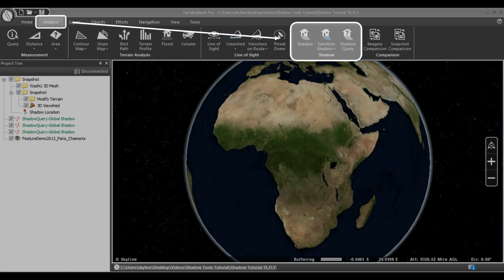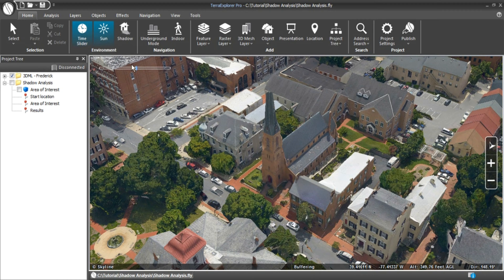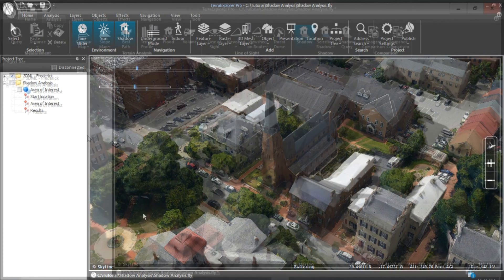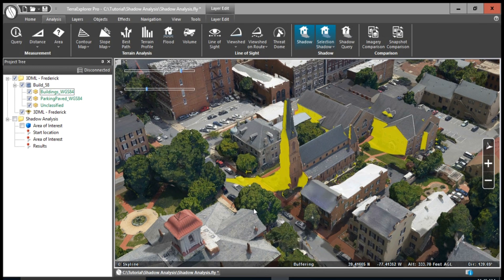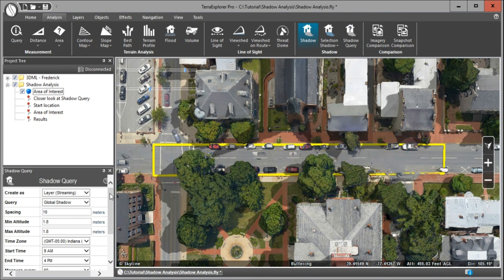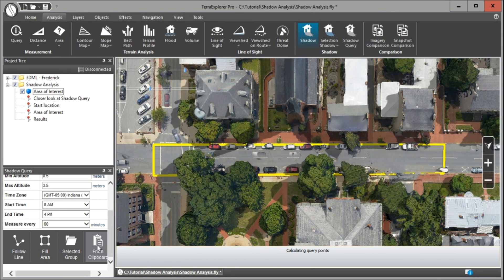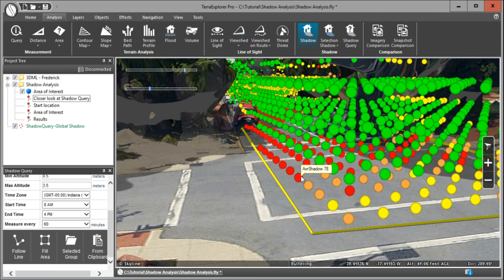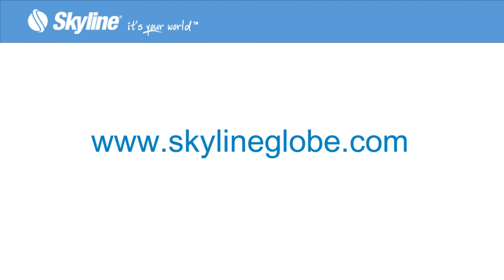TerraExplorer - Shadow Analysis Tutorial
Learn all about Skyline’s shadow analysis tools in v6.6.1 of TerraExplorer Pro. Just follow this step-by-step tutorial to see how to use the Global Shadow, Selection Shadow, and Shadow Queries to visualize and analyze shadows on your 3D scene.

Try TerraExplorer Pro for free and see how easy it is to utilize various geospatial data types to create accurate and actionable map data.